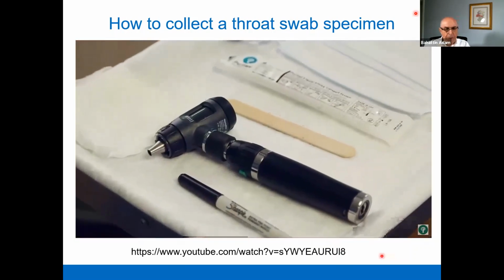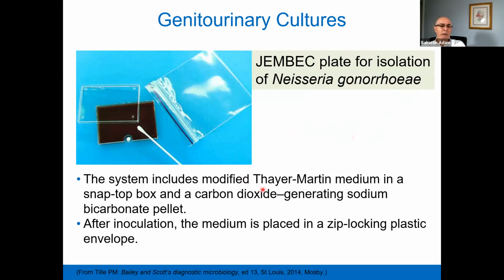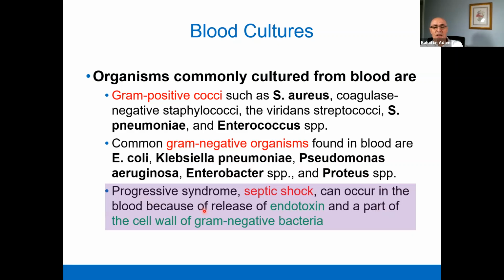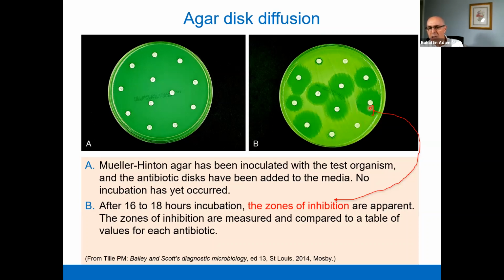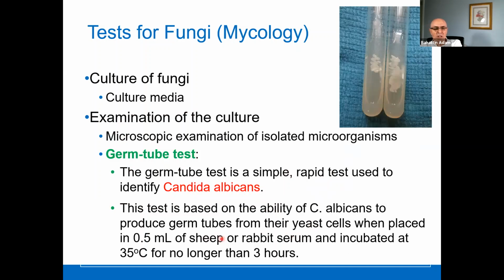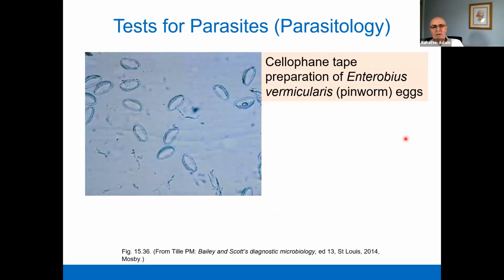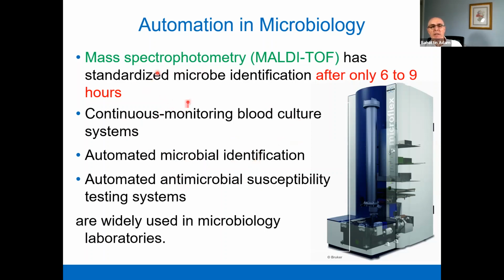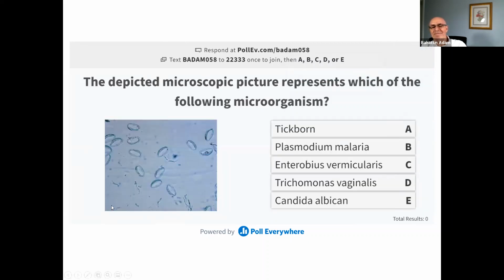Chapter15. Clinical Microbiology-3 Dr. Adam